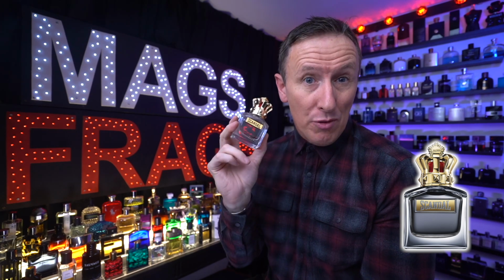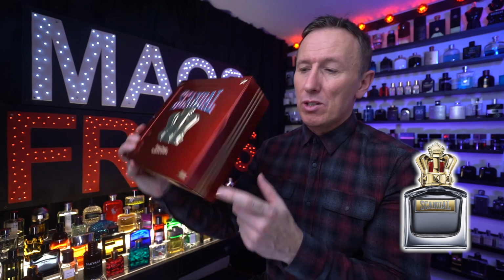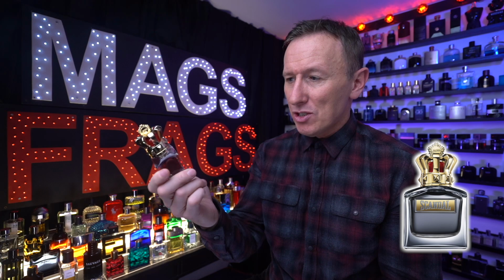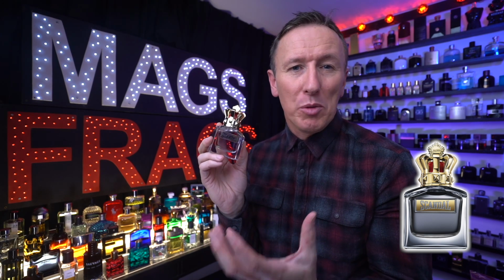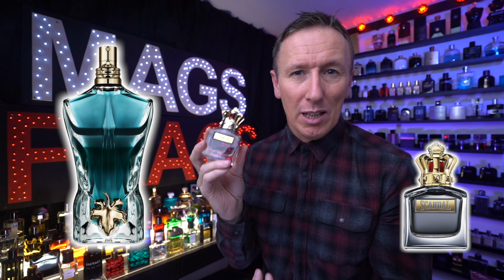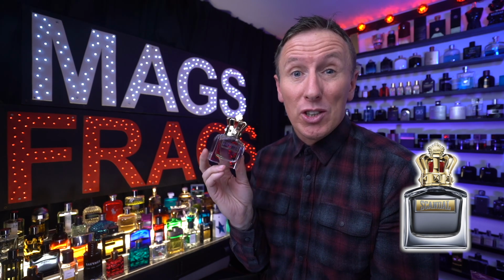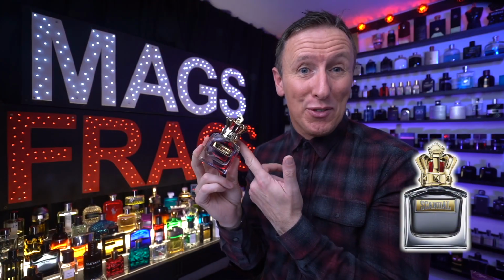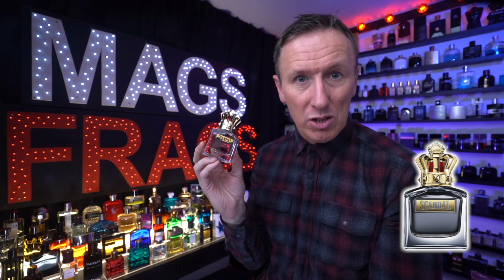SCANDAL POUR HOMME FRAGRANCE REVIEW - JEAN PAUL GAULTIER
Today I give my thoughts on Scandal pour homme, the latest mens fragrance release from jean paul gaultier

Offer: Save £10 over £75
Discount: £10
Start: Always On
End: Always On
Code: SAVE10

TOP 10 WINTER 2021 RECOMMENDATIONS

TOP 10 ALL YEAR ROUND ‘MASS APPEALING’ VERSATILE FRAGRANCES

TOP 10 GIFT SETS FOR MEN

GEAR I USE:
Camera: Sony A73
Lens: Sigma 20mm f1.4 ART
Lighting : Rotolight Neo 2
Mic: Rode Videomic NTG
Audio Interface: RodeCaster Pro

magsfrags LINKS TO ALL THE FRAGRANCE WEBSITES THAT I PURCHASE FROM